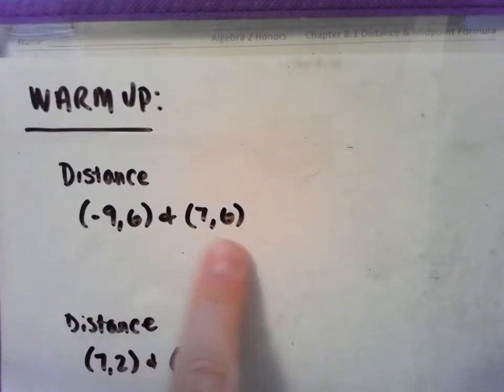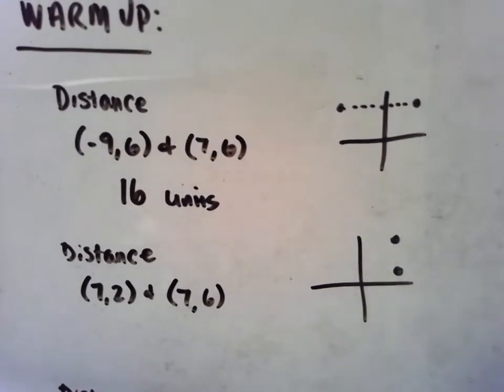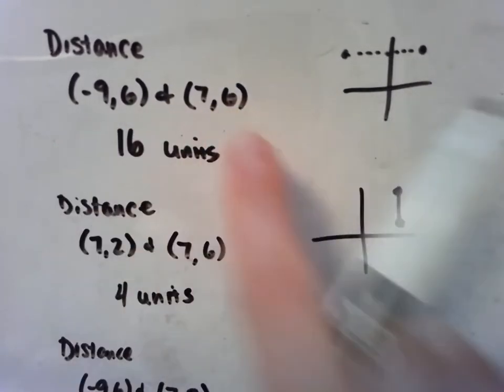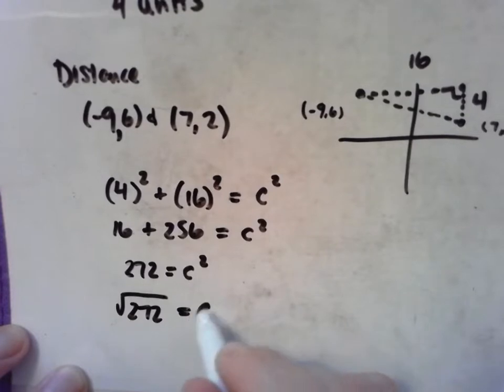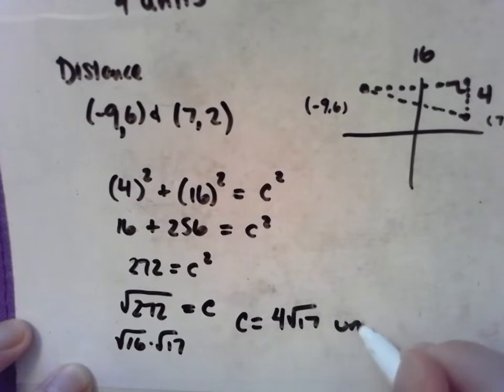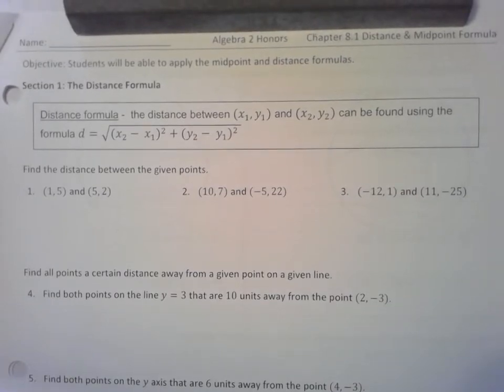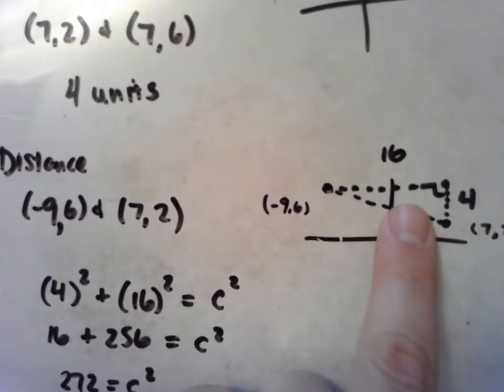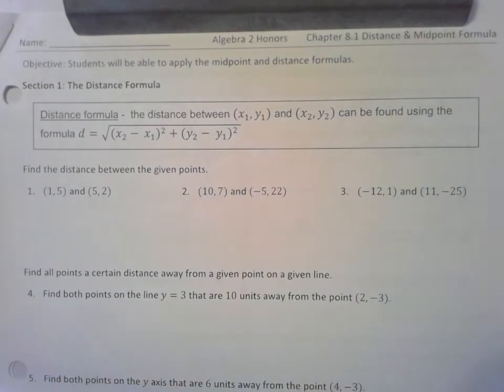8.1A: Distance Formula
The relationship between the Pythagorean Theorem and the Distance Formula is discussed.